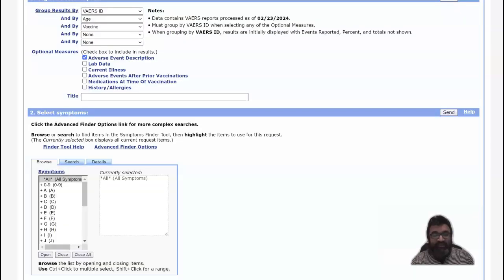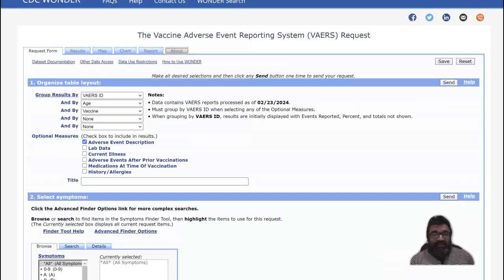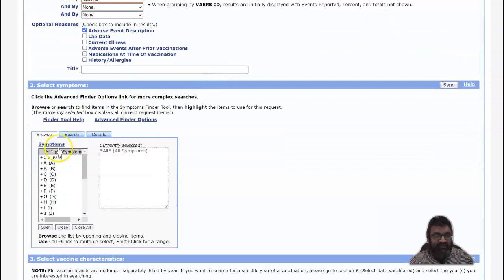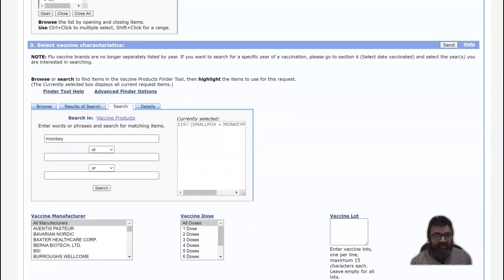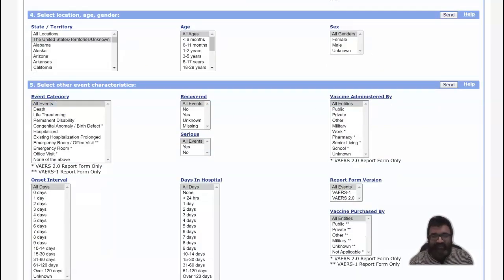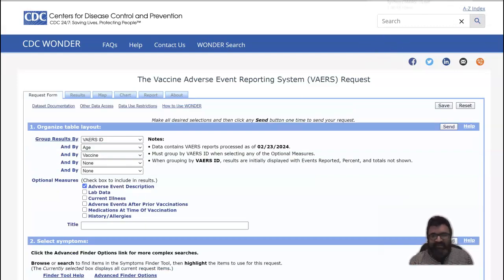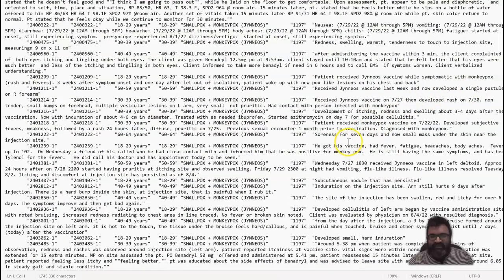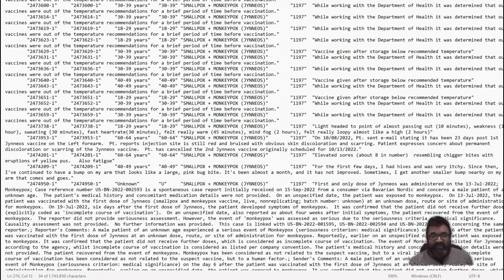CDC Wonder Dataset Monkeypox